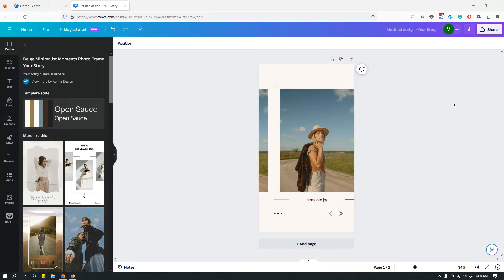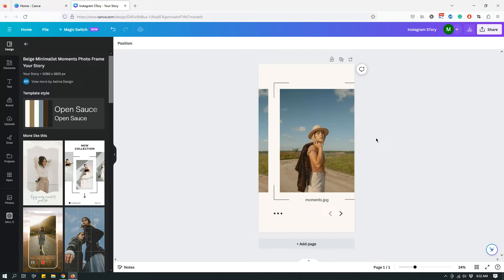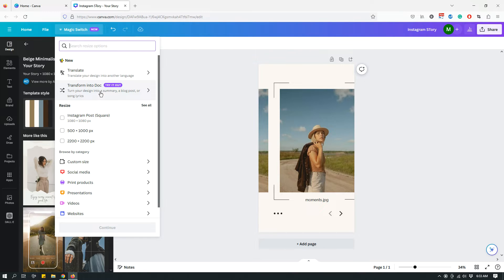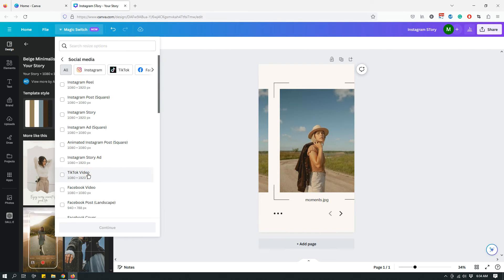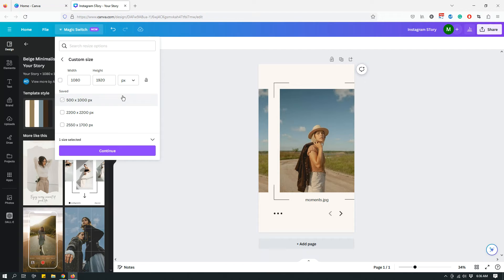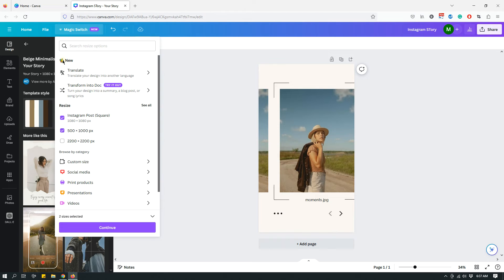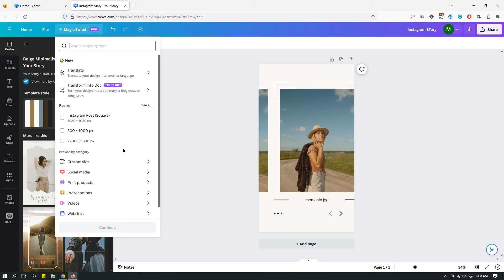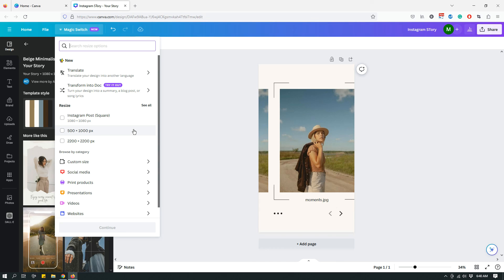Canva Tutorial: Resize Is Now Under Magic Switch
Can't find the resize option? Don't worry, it's not under Magic Switch!